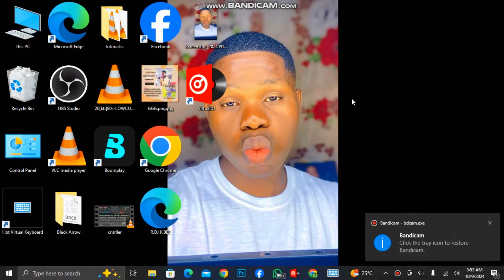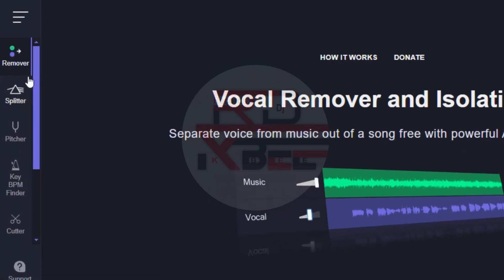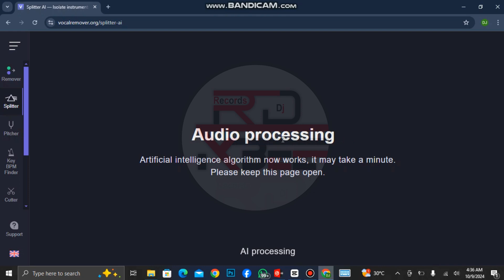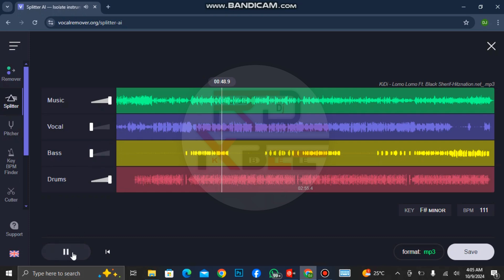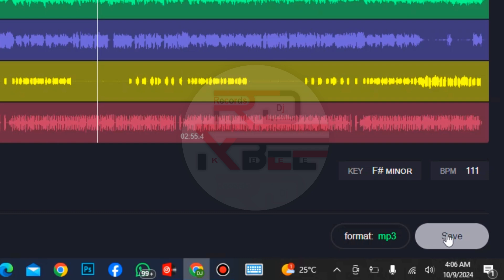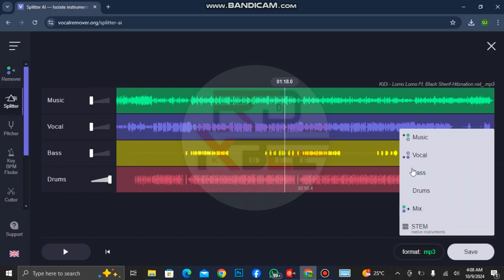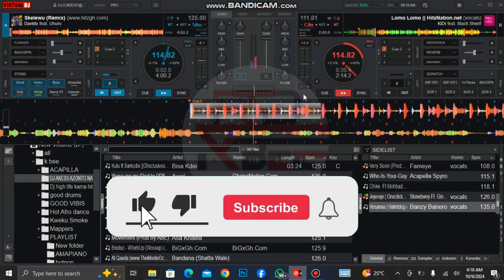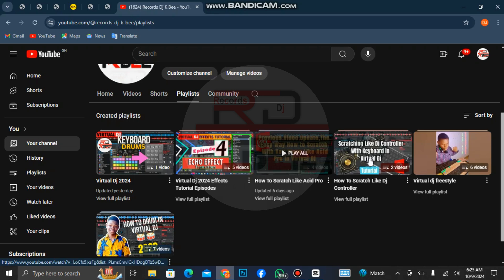Free Online Vocal and Instrumental Remover, STEMS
This Tutorial is going to show you a free site you can use to separate the Vocals, Drums, Bass and the Music.